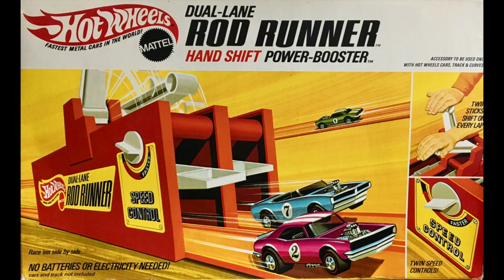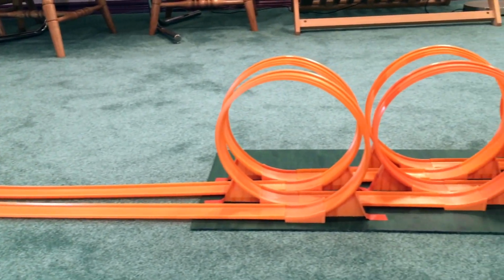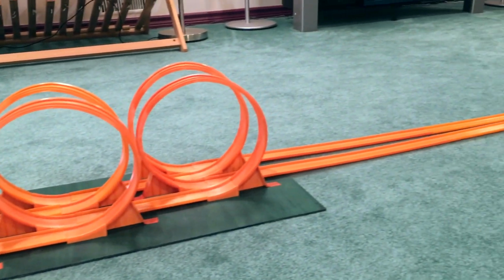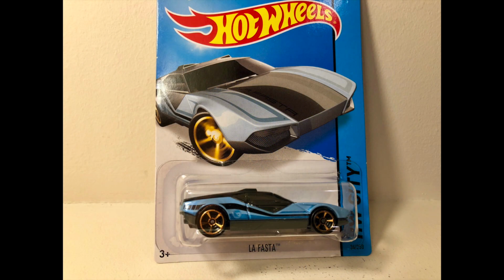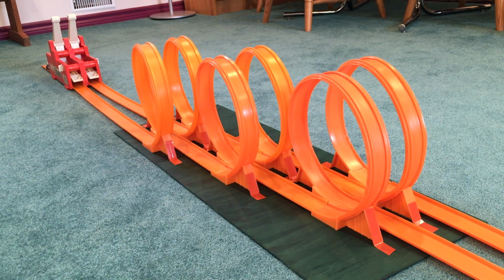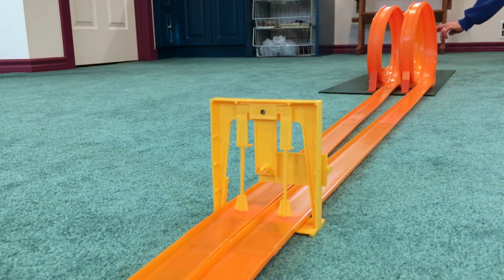1970 Hot Wheels Rod Runner Triple Loop Drag Set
Here is a custom track powered by a Dual-Lane Rod Runner where cars race through 2 sets of triple loops to the finish. The track is vintage. The cars are current models.
Song: Axel Broke
Artist: Matt Harris